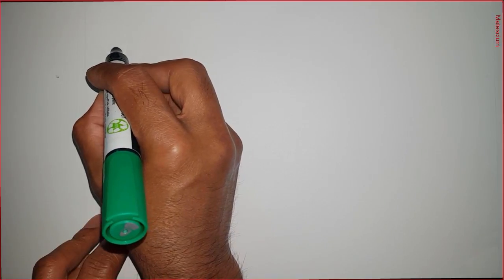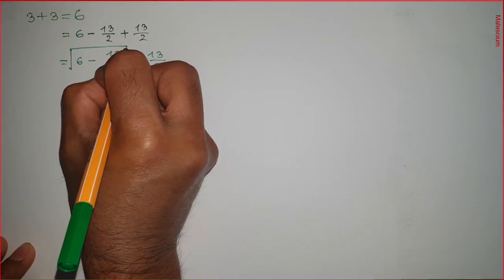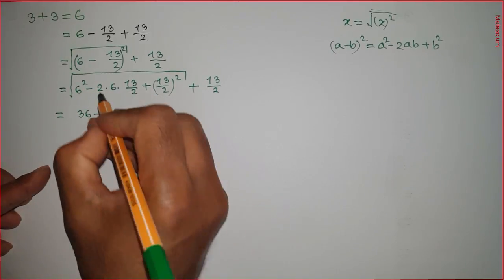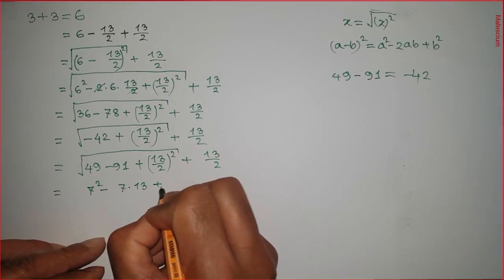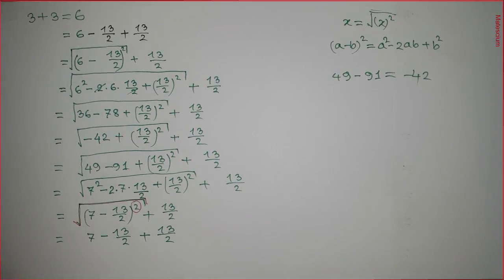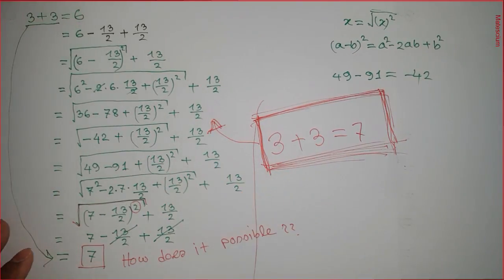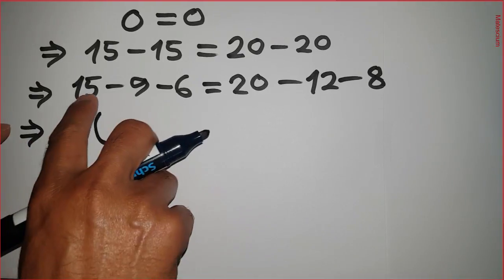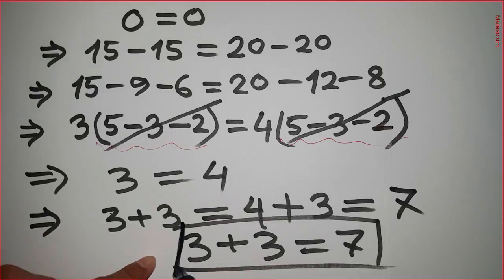# 3 + 3 = 7 How | Viral math tricks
Prove that 3+3=7, Breaking the rules of mathematics. 3+3=7 is one of the viral math equations. It is not a usual result of 3+3=7 because in general 3+3=6. In this math for fun video, the fundamental rules of mathematics were not followed. Three plus three is equal to seven funny viral math videos is made for the fun of mathematics.  It is recommended not to follow the steps in this calculation in your exam or practical life. If someone carefully checks the step-by-step process in this video, there is a math trick that broke the fundamental behavior of mathematics. If you know where is the mistake in this viral math equation, please write it in the comments section.
The second part of this video shows an alternation way of how to prove 3+3=7. The result is the same, but the way of calculations is different in that math tricks.
Timeline:
00:00 Intro
00:26 Starting of 3+3=7
05:30 3+3=7 proved
05:48 Disclaimer
06:14 Another method of 3+3=7
08:27 Thanks